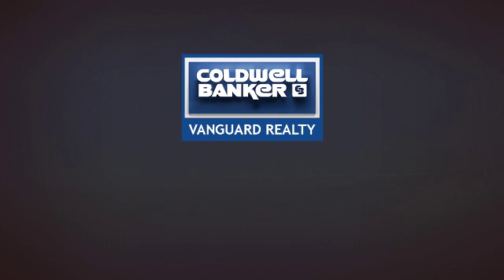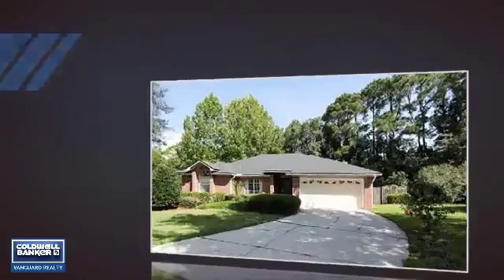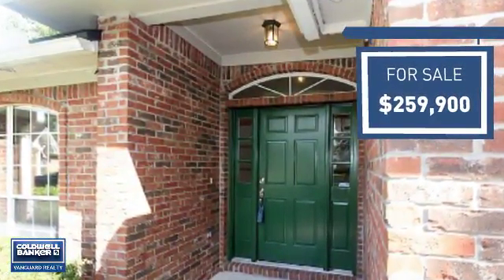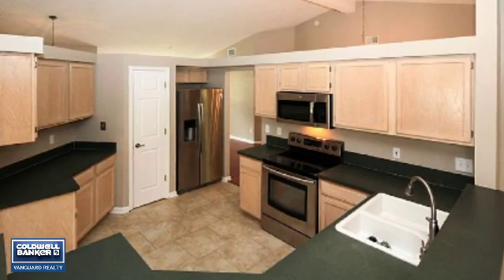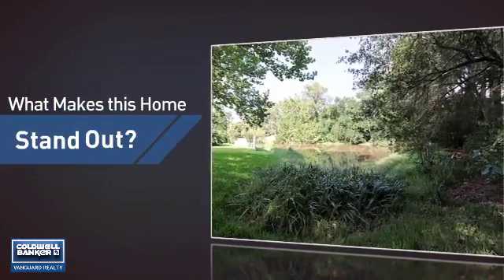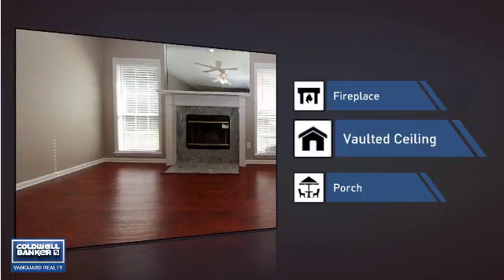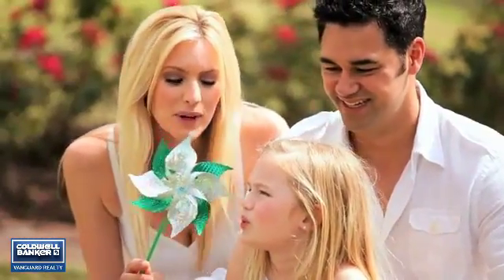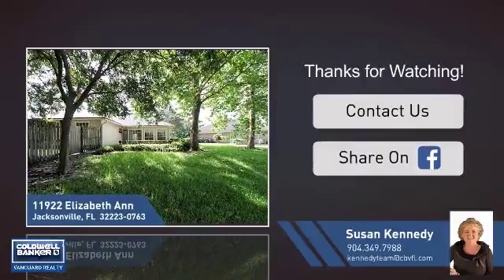11922 ELIZABETH ANN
Beautiful 4/2 brick home on cul de sac in Mandarin. Formal LR & DR, large kitchen w/newer SS appliances, smooth top self cleaning oven, large great room w/vaulted ceilings. Fireplace w/mantle, Master bath features large garden tub & separate shower. All bedrooms feature walk-in closets. Inside laundry w/cabinets. Very nice laminate flooring, Florida Room, huge yard, 2 car garage w/pull down attic stairs. Very convenient to shopping and restaurants.